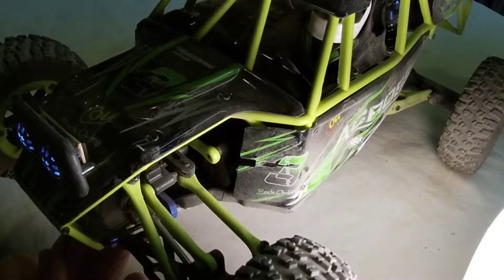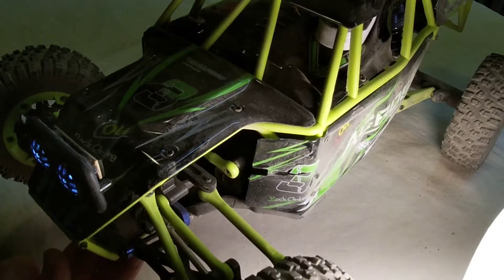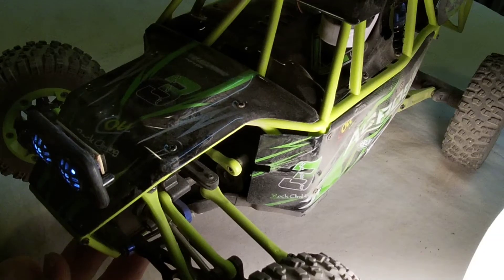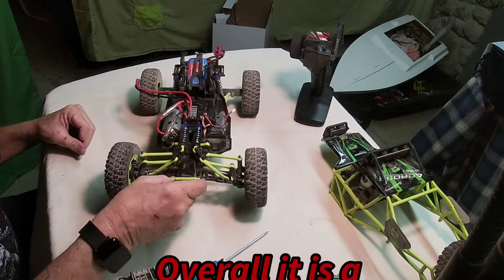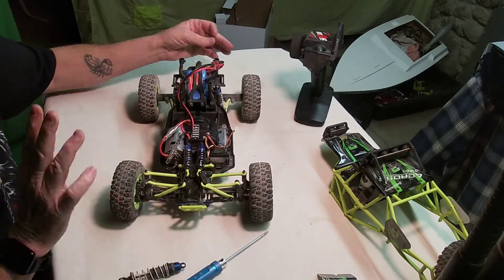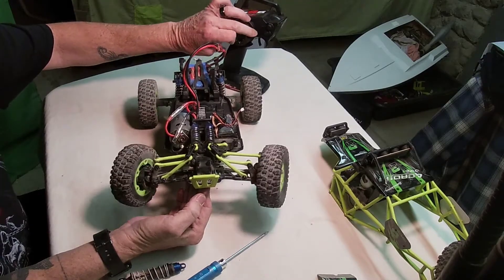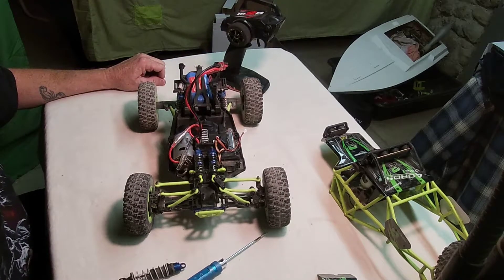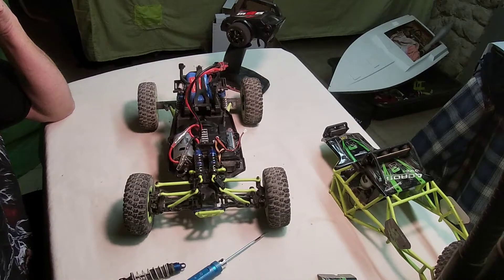WLTOYS 12428 steering failure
my wltoys 12428 has steering failure in this video I talk about what I'm going to do in the future with this RC car.